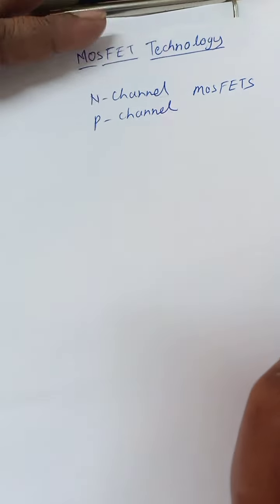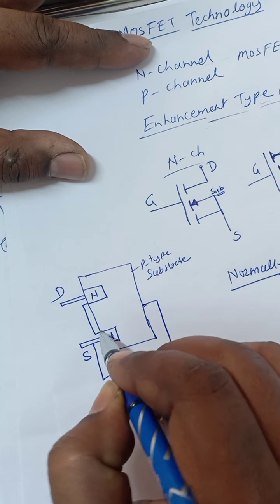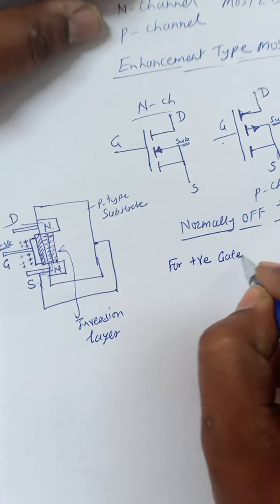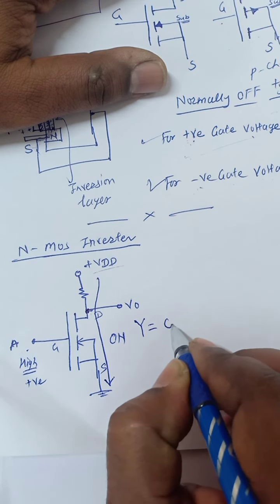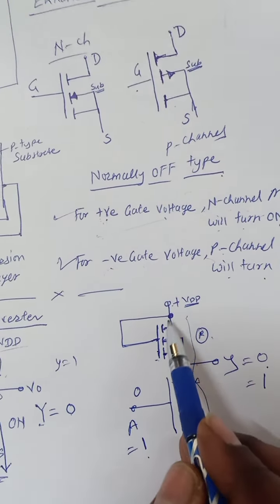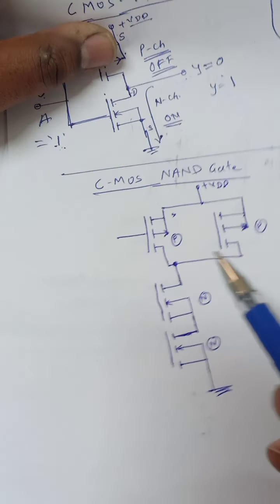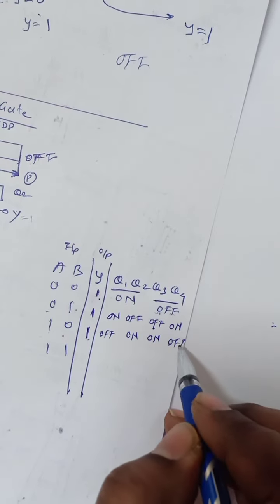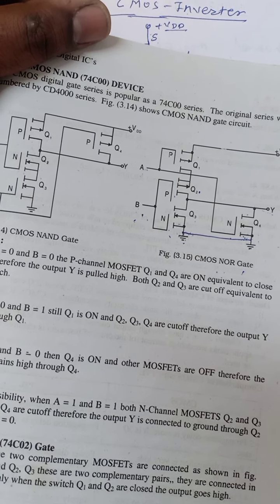MOSFET TECHNOLOGY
for 12th science electronics students